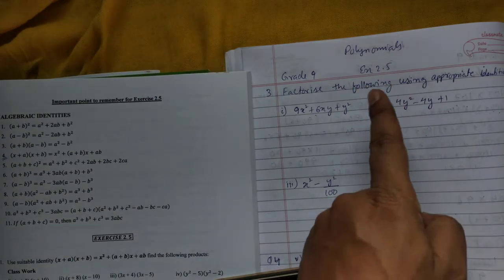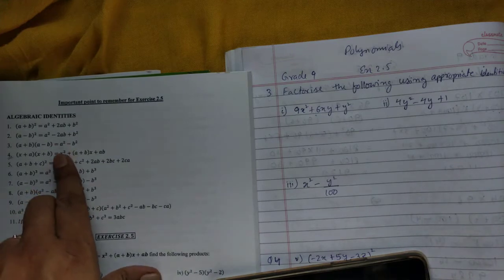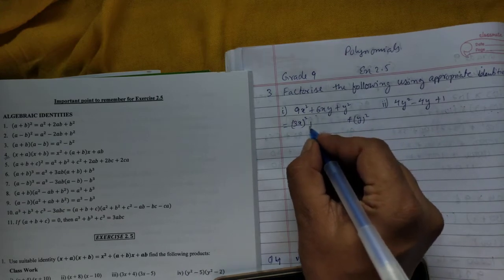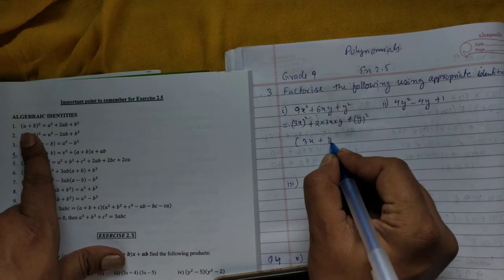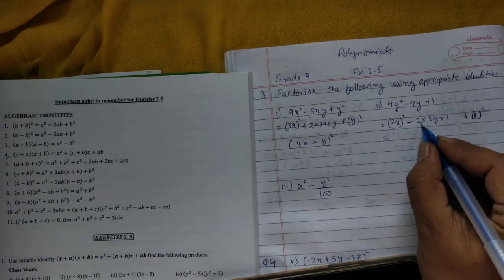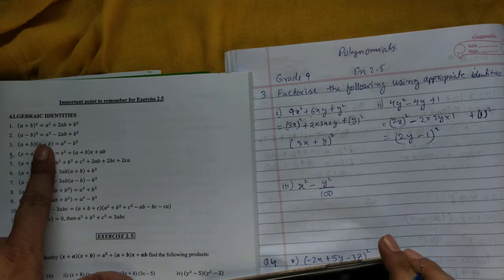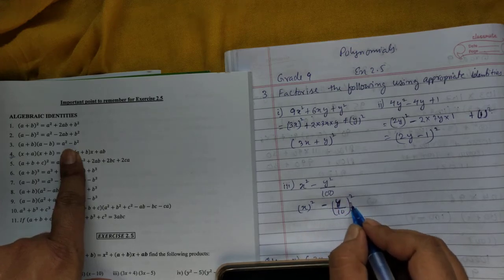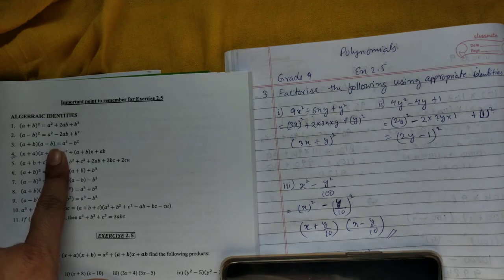Ncert Math Class 9 Chapter 2.5 Q No. 3 Polynomials.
Ncert Math Class 9 Chapter 2.5 Q No. 3 Polynomials Solved by SKOOL FOR ALL.
Go through the links for Solved Solution Text Book for grade 9 Math: